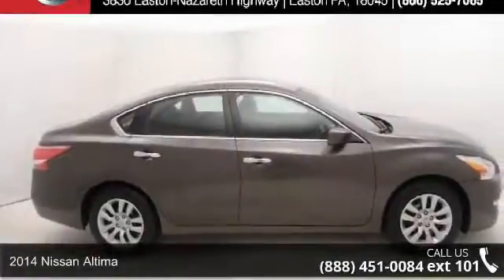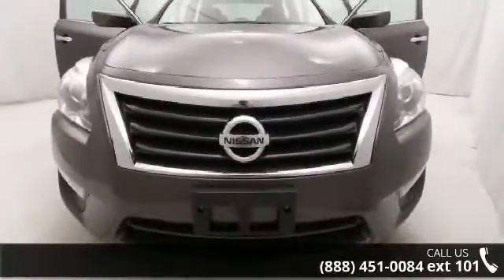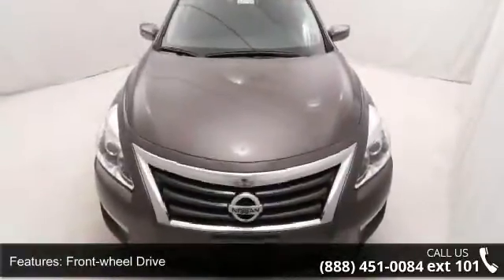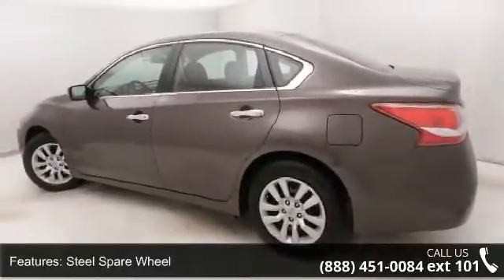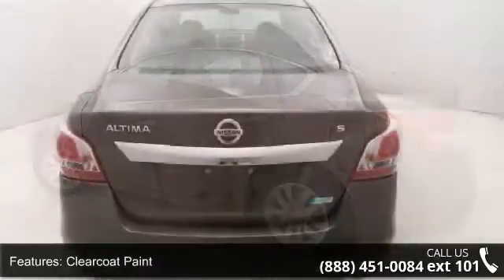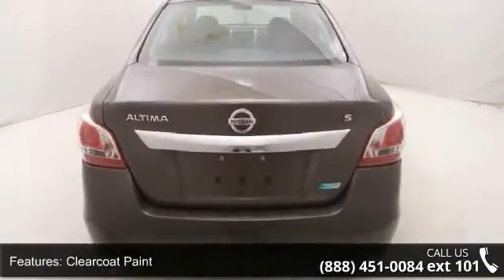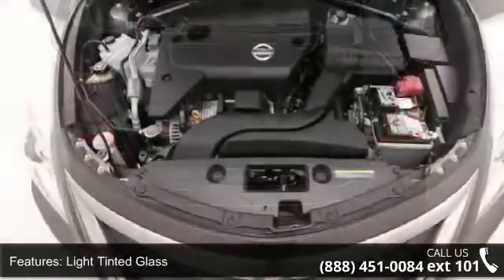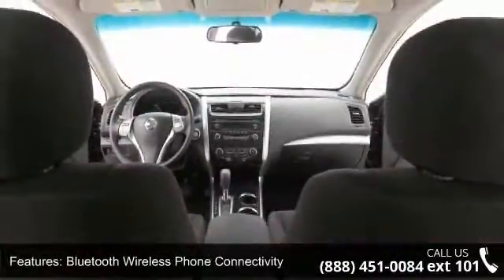2014 Nissan Altima - Kelly Car - Emmaus, PA 18049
Clean Vehicle History, NISSAN Certified, and One Owner. Don't wait another minute! In a class by itself! Nissan has done it again! They have built some wonderful vehicles and this fantastic-looking 2014 Nissan Altima is no exception! Nissan Certified Pre-Owned means you not only get the reassurance of up to a 7yr/100,000 mile Warranty, but also a 156-point inspection/reconditioning, 24/7 roadside assistance, trip-interruption services, and a complete CARFAX vehicle history report. Have one less thing on your mind with this trouble-free Altima. Our Risk Free story includes: 1) 3 day or 150 mile money back guarantee. 2) 30 day or 1500 mile replacement guarantee. 3) We'll show you our 150 point inspection in writing, and signed by one of our factory certified technicians. 4) We've been in the Lehigh Valley since 1967, we'll be here tomorrow. 5) Live Market Pricing: To assure you of the best value for your dollar.